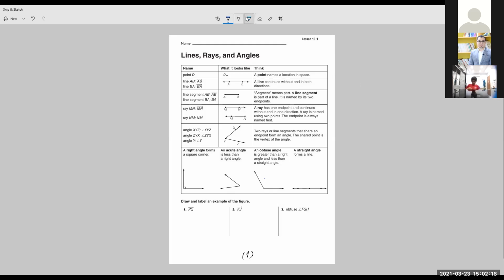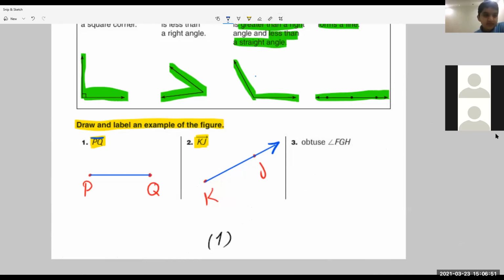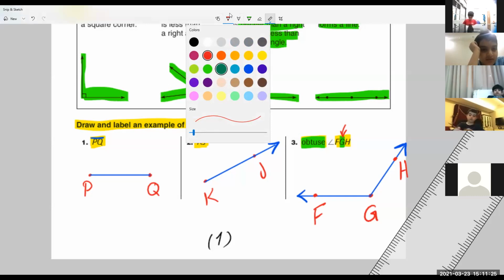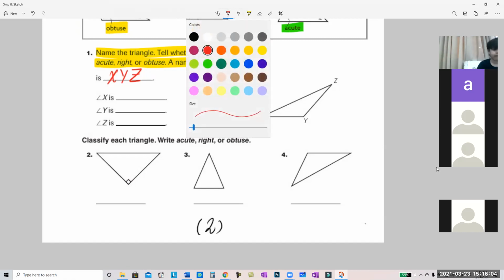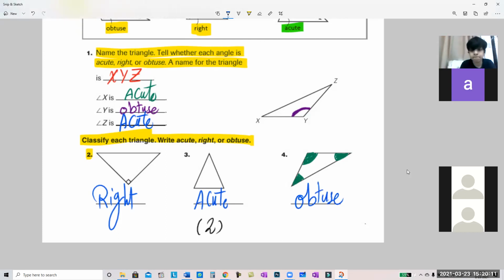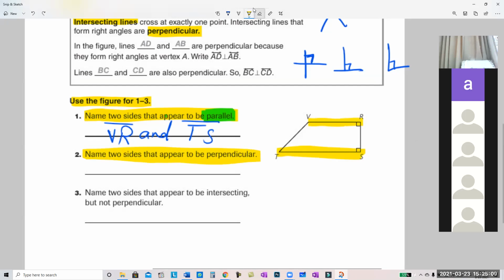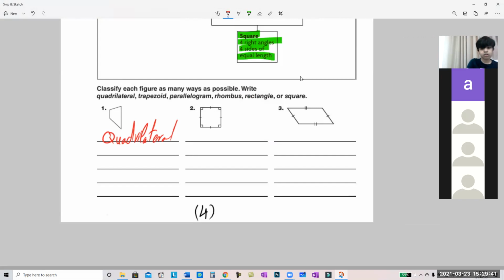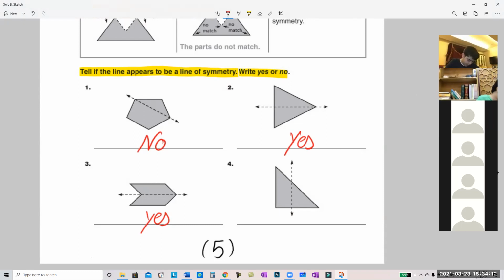General revision chapter 10